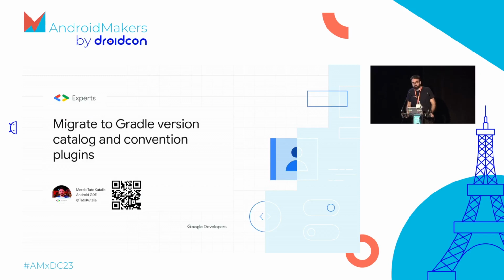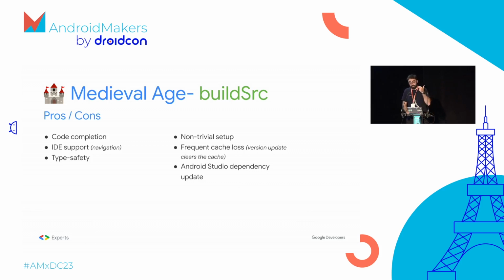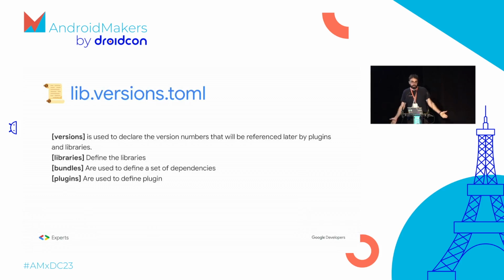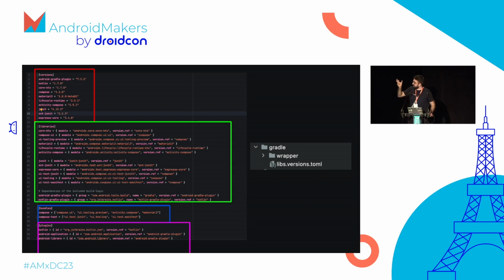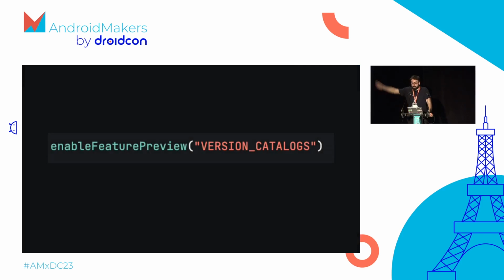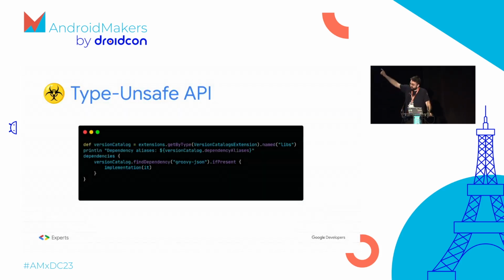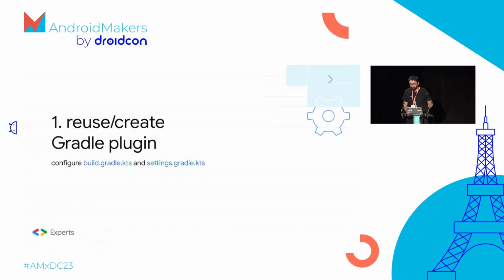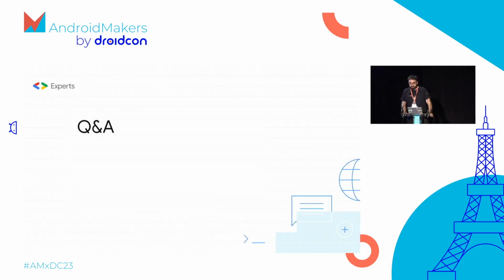Migrate to Gradle version catalog and convention plugins - Merab Tato Kutalia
This session was given at Paris Android Makers by droidcon 2023 by Merab Tato Kutalia.

Gradle always has been hard to grasp because of multiple ways to do the same thing. With the project scaling and requirements increasing it is crucial to scale our build logic and support developers across the teams. This talk will cover how to migrate to Gradle centralized version catalogs and share some of the build logic as convention plugins. This method is adopted by AndroidX project, Now In Android, and many more.